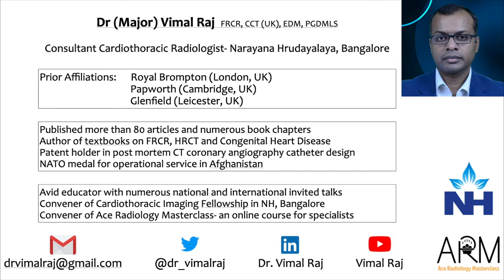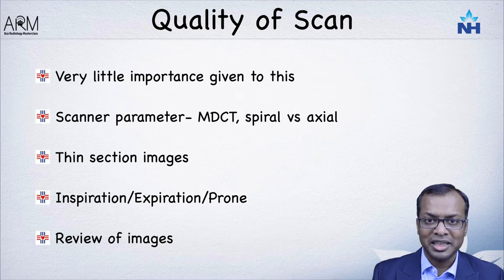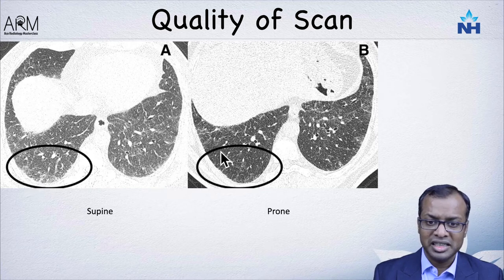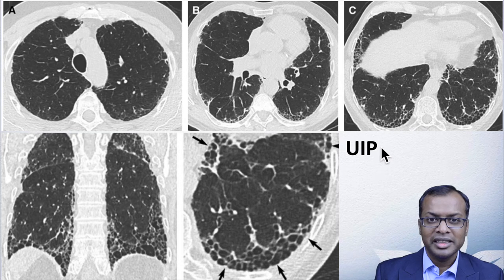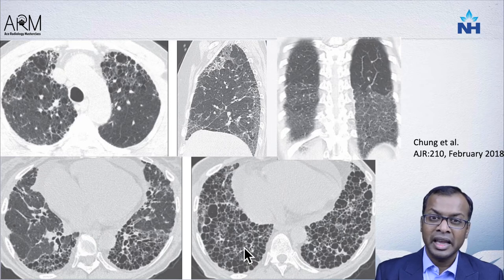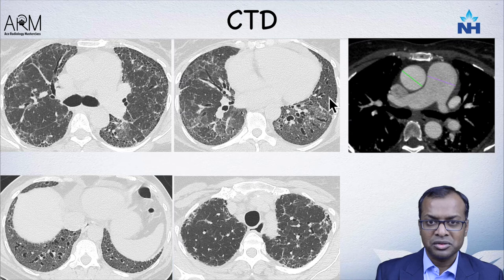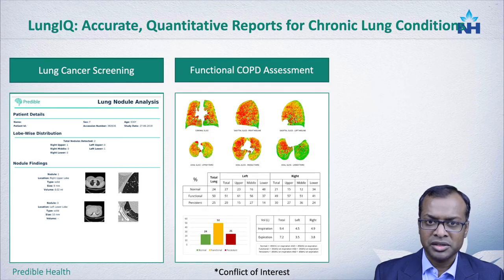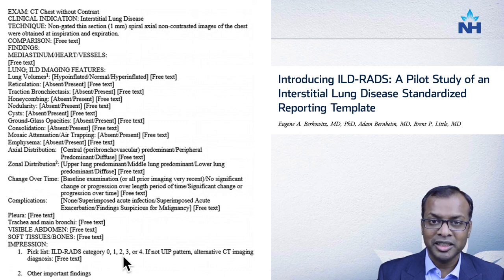Diagnosis of Interstitial Lung Disease- Raising the bar for radiologist!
Update on how to assess HRCT for ILD. The radiologists need to up their game in this changing world!